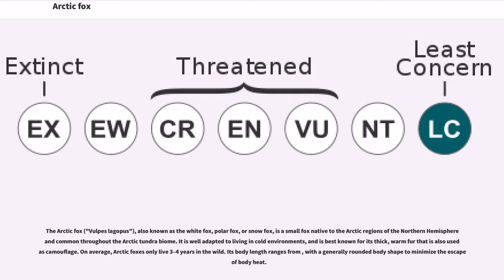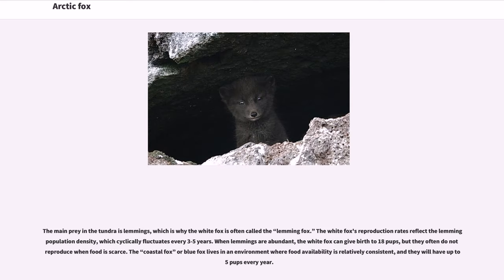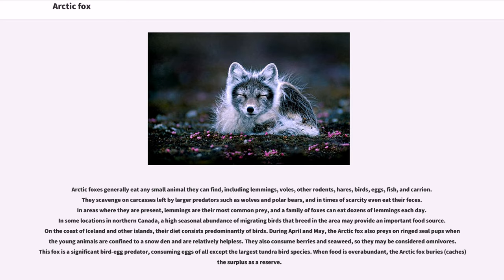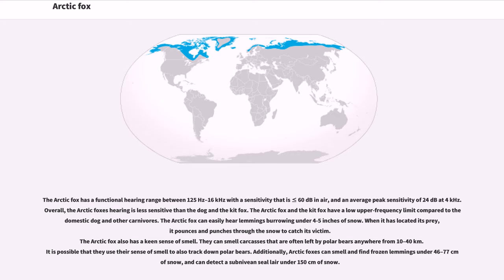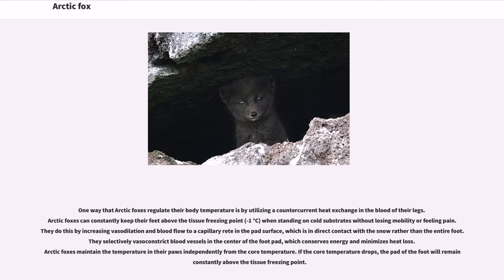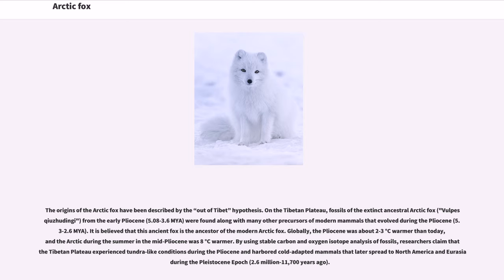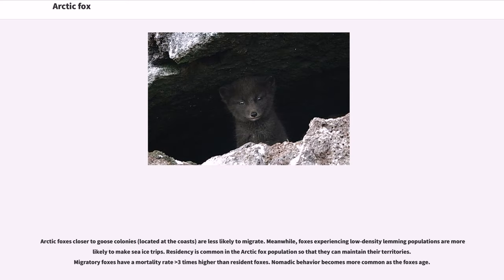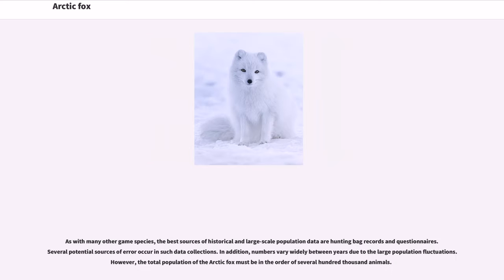Arctic fox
IUCN Red List least concern species
Arctic land animals
Holarctic fauna
Mammals described in 1758
Mammals of Europe
Mammals of Greenland
Mammals of Iceland
Mammals of North America
Mammals of Russia
Mammals of the Arctic

The Arctic fox ("Vulpes lagopus"), also known as the white fox, polar fox, or snow fox, is a small fox native to the Arctic regions of the Northern Hemisphere and common throughout the Arctic tundra biome. It is well adapted to living in cold environments, and is best known for its thick, warm fur that is also used as camouflage. On average, Arctic foxes only live 3–4 years in the wild. Its body length ranges from , with a generally rounded body shape to minimize the escape of body heat.

The Arctic fox preys on many small creatures such as lemmings, voles, ringed seal pups, fish, waterfowl, and seabirds. It also eats carrion, berries, seaweed, and insects and other small invertebrates. Arctic foxes form monogamous pairs during the breeding season and they stay together to raise their young in complex underground dens. Occasionally, other family members may assist in raising their young. Natural predators of the Arctic fox are golden eagles, polar bears, wolverines, red foxes, wolves, and grizzly bears.

Arctic foxes must endure a temperature difference of up to 90-100 °C between the external environment and their internal core temperature. To prevent heat loss, the Arctic fox curls up tightly tucking its legs and head under its body and behind its furry tail. This position gives the fox the smallest surface area to volume ratio and protects the least insulated areas. Arctic foxes also stay warm by getting out of the wind and residing in their dens. Although the Arctic fox is active year-round and do not hibernate, they attempt to preserve fat by reducing their locomotor activity. They build up their fat reserves in the autumn, sometimes increasin...